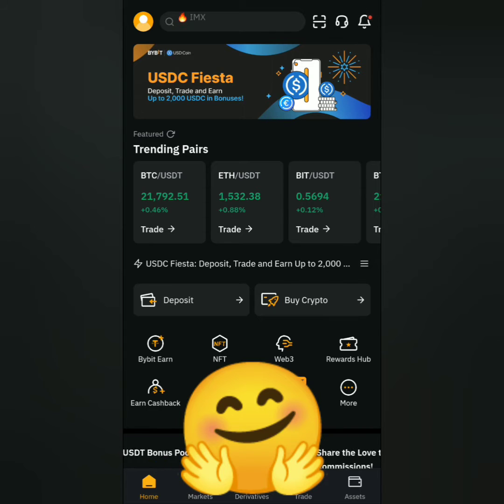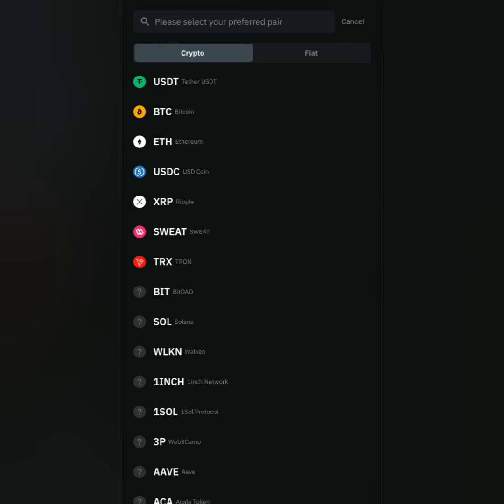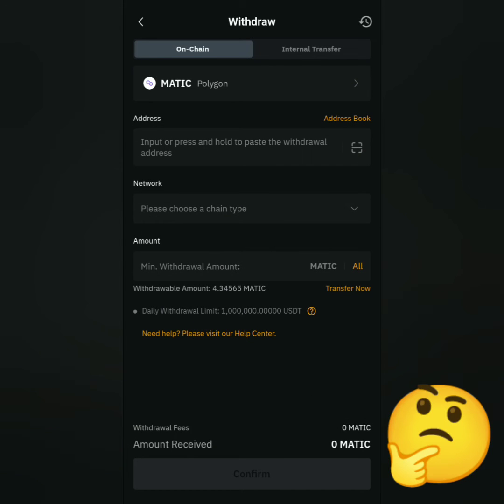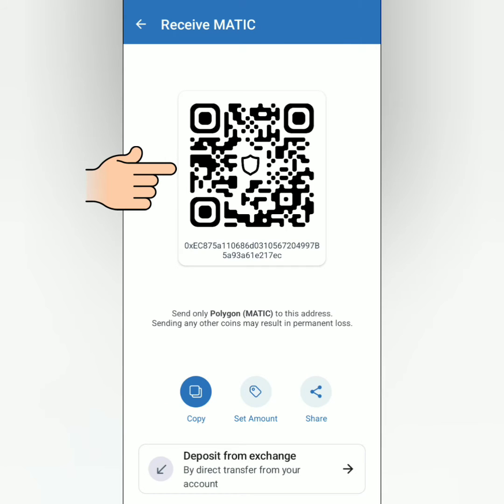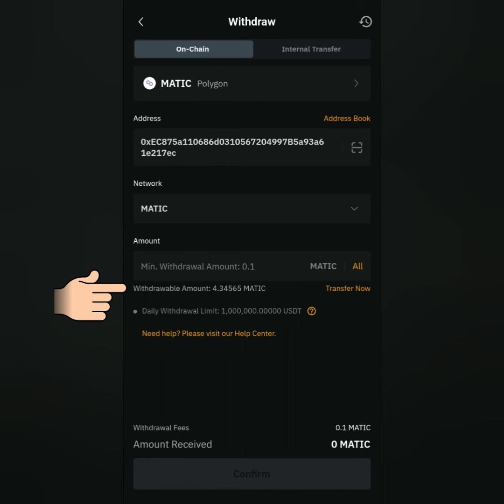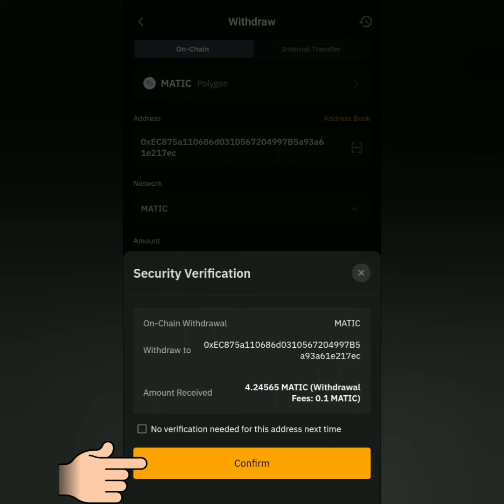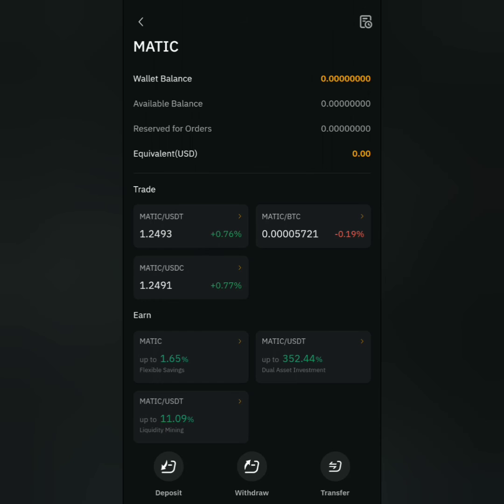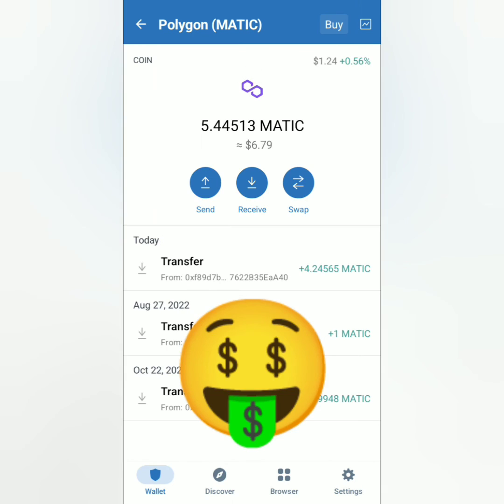How to Withdraw Crypto on Bybit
This is a step-by-step tutorial on how to withdraw crypto on ByBit Exchange, featuring Trust Wallet. 😊